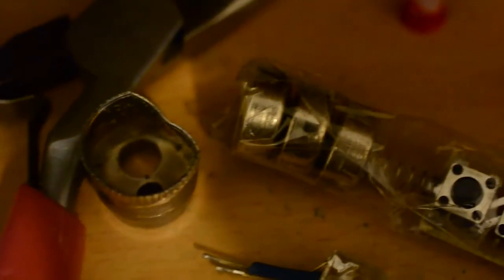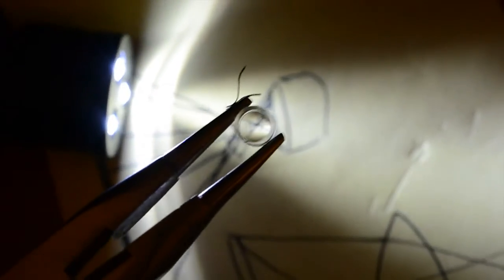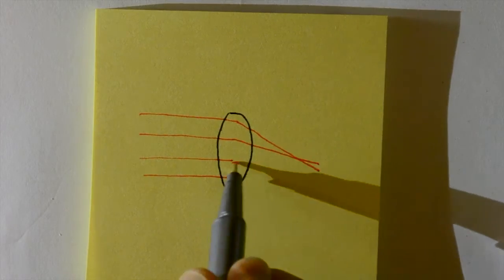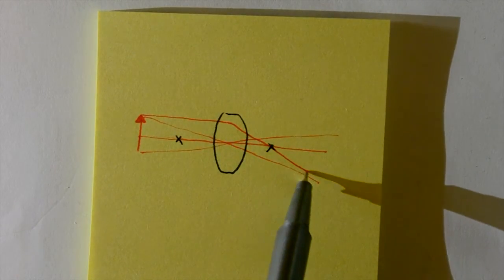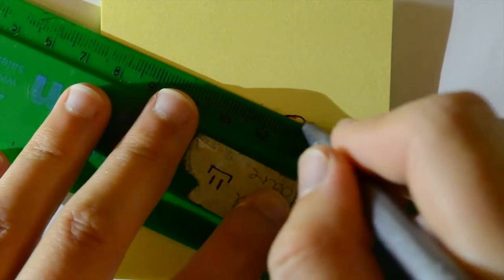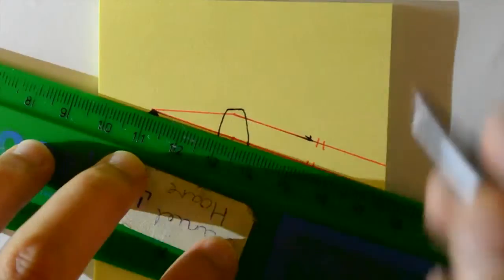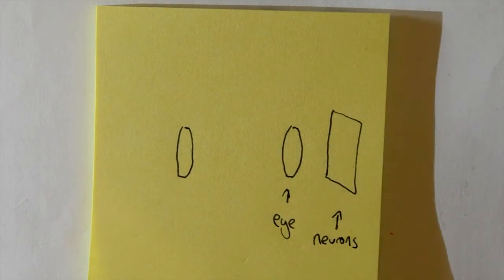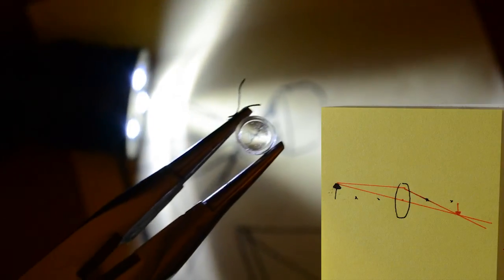Optics: How a Convex Lens Works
It's a little heavy on the information, just FYI.

I was going to do a video on lasers, but... well. So that will have to wait a little while longer 'til I have a new laser. But lasers are not the only fun thing with optics.